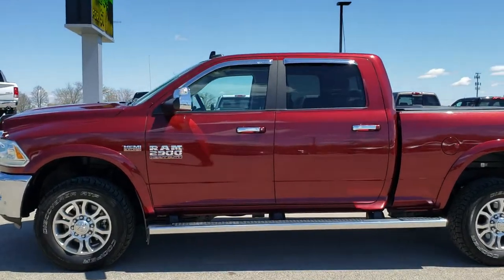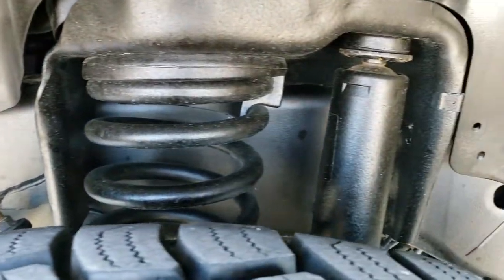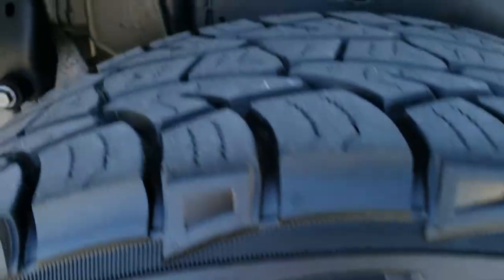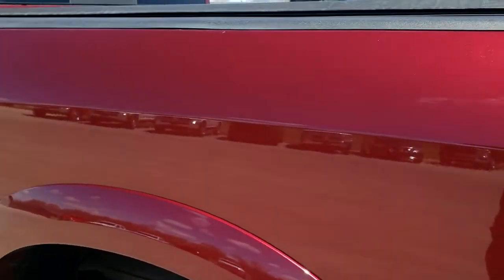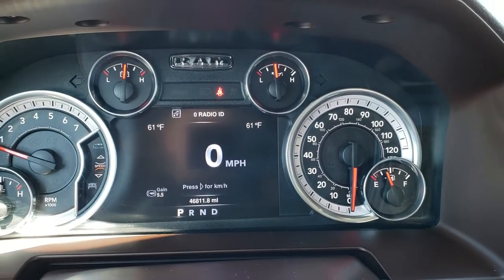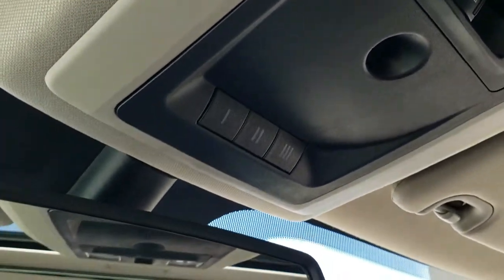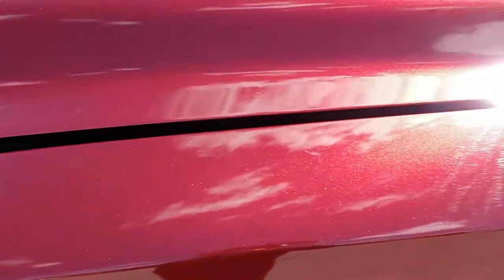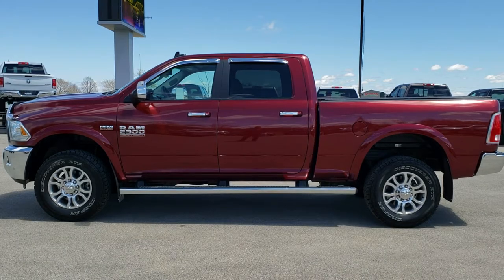2016 RAM 2500 CREW LARAMIE HEMI NAV 4WD WALK AROUND REVIEW SOLD! 9885 WISCONSIN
Today we did a walk around review of this 2016 Ram 2500 Crew Laramie Hemi in Deep Cherry Red Metallic.

Thank you for checking out this video of this 2016 Ram 2500 Crew Laramie Hemi in Deep Cherry Red Metallic.

STOCK: 9885
PRICE: $38,999
MILES: 49,795
MAKE: RAM
MODEL: 2500
VIN: 3C6UR5FJ8GG191880
LOCATION: FOND DU LAC OSHKOSH WISCONSIN, 54937 TRUCKS ON 41

CLEAN TITLE HISTORY! 6.4 Liter V8 Hemi Engine with MDS Multiple Displacement System, 410 Horsepower, Full Four Door Crew Cab, Short Box 6 1/2 Foot Shortbox, Laramie Package, 6 Speed Automatic Transmission with Optional Manual Tap Shift, Turn Dial 4x4 Four Wheel Drive 4WD, Factory GPS Navigation System, Power Sunroof Moonroof Sun Roof Moon Roof, Reverse Backup Camera Rearview Camera, Cargo Camera Rear View Box Camera, Non Smoker, Dual Power Air Conditioned Ventilated and Heated Seats, Tan Leather Seats, Bucket Seats, Memory Driver's Seat, 2nd Row Heated Seats, Truxedo Soft Rollup Tonneau Cover, Full Towing Package with Receiver Trailer Hitch, Wiring and Transmission Cooler Tow Package, Firestone Air Ride Rear Airbag Suspension, Factory Brake Controller, Fold Out Tow Mirrors, Heat Power Mirrors, Power Fold in Power Mirrors with Built-in Directional Signals, Electronic Stability Control Traction Control ESC, Cooper Discoverer ATP LT275/70 R18 Tires, Factory Painted Alloy Rims Premium Wheels, Four Wheel Disc Brakes, Factory Chromed Stepbars, Spray-in Bedliner, Bedrail Covers, Bug Shield, Fog Lights, LED Running Lights, Projector Lamp Headlights, Sonar with Front and Rear Bumper Sensors, Vent Shades, Locking Tailgate, Chrome Trimmed Grill, Chrome Trimmed Mirrors, AM / FM Radio Tuner, Sirius/XM Satellite Radio Capabilities Sirius / XM, Uconnect 8.4AN System 8.4 Inch Touchscreen with AM/FM/BT/ACCESS/NAV, 7-Inch Multi-View Display, Alpine Premium Audio Sound System, 911 Assist System, U Connect Hands Free Bluetooth Hands-Free Phone System Blue Tooth, Auxiliary MP3 Jack Portable Audio Connection, Factory Subwoofer, SD Card Slot, USB Jack Portable Audio Connection, Enter-N-Go System Keyless Entry System, Keyless Entry with Factory Remote Start, Push Button Start, Power Sliding Rear Window, Adjustable Height Seatbelts, Driver and Passenger Front Air Bags, L.A.T.C.H. Child Safety System, Side Curtain Air Bags SRS Safety Restraint System, Heated Steering Wheel Multi-Function Steering Wheel Controls, Homelink System with Three Programmable Buttons for Garage Doors, Lighting Systems & Security Systems, Compass, Outside Temperature Display and Mileage Display, Dual Multi-Zone Climate Control , Factory Floormats, Loadfloor Boot Tray, Storage Compartment Under Rear Seats, Woodgrain Dash And Door Trim, Air Conditioning AC, Cruise Control, Power Locks, Power Windows, Tilt Steering Wheel, Automatic Headlights Autolamp, 115V / 150W Auxiliary Power Outlet, 5 Year / 60,000 Mile Remaining Powertrain Factory Warranty, Whichever comes first, Delmonico Red Pearlcoat, CLEAN AUTOCHECK! Very very clean inside and out! This is one of the sharpest 2016 Ram 2500 crewcab shortbox 3/4 ton gas trucks we have ever had on our lot! Make your move before this super clean 4wd is gone!

STOCK: 9885
PRICE: $38,999
MILES: 49,795
MAKE: RAM
MODEL: 2500
VIN: 3C6UR5FJ8GG191880